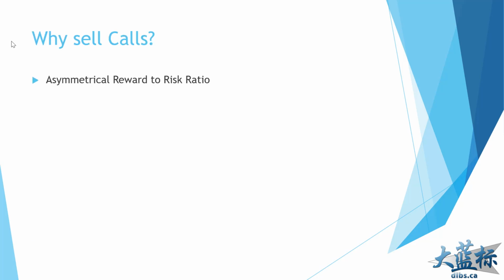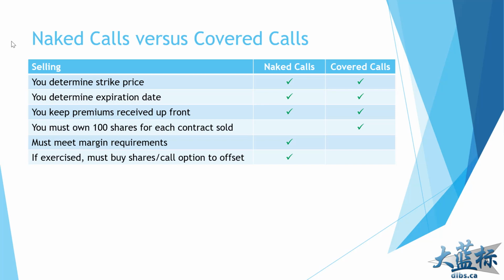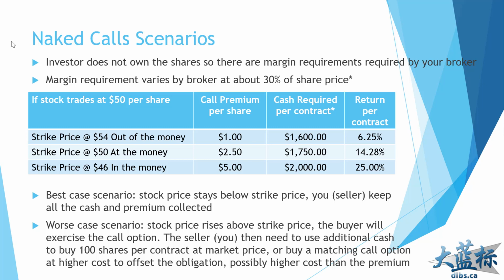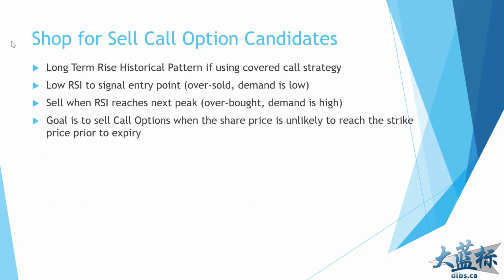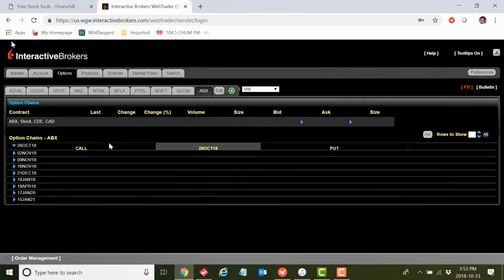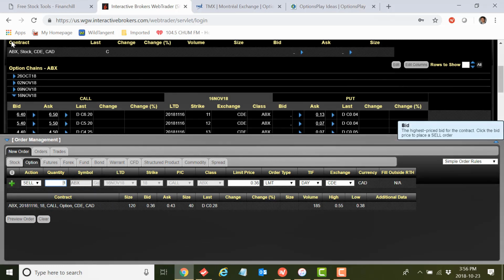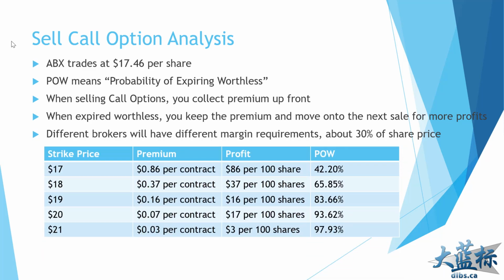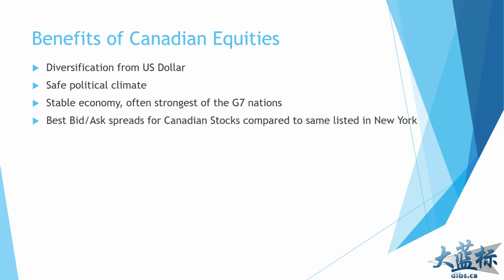Video 5 - Sell Call Options in English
DLBS's fifth video shows how to sell call options